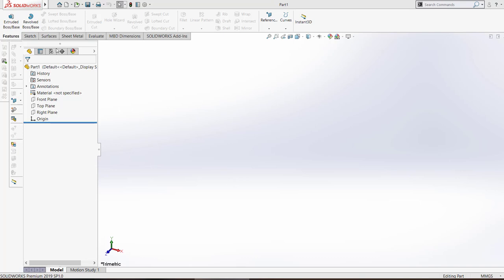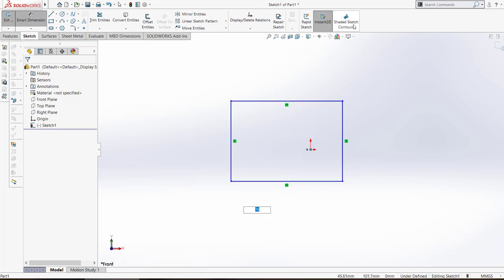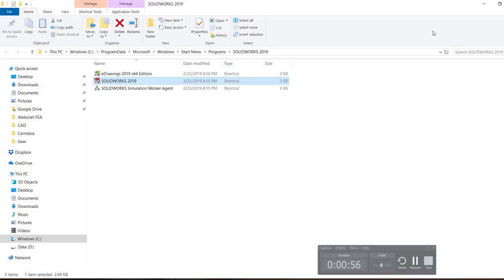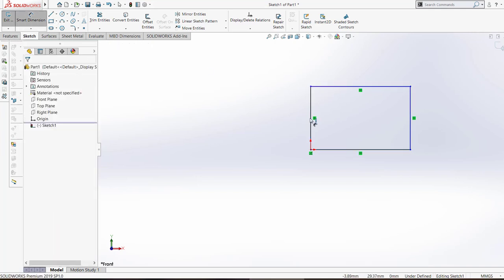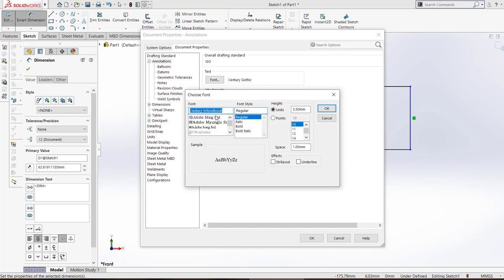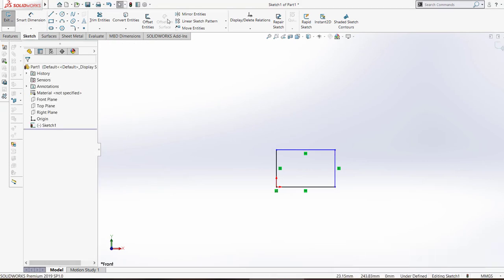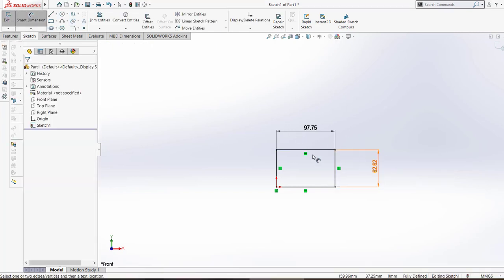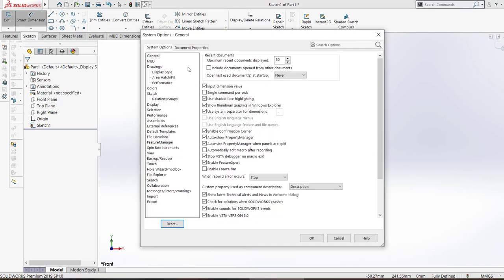Solidworks Dimensions Disappearing in Sketch: Solved!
Hi Guys! Change the Fonts for Dimensoins in Document properties and and you ll have your problem solved.